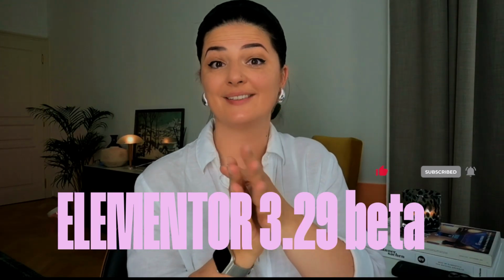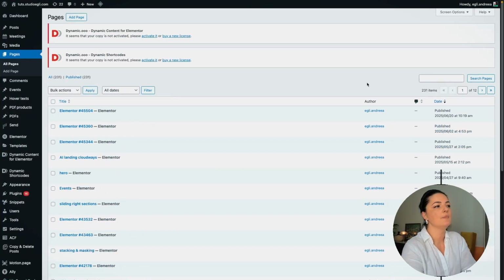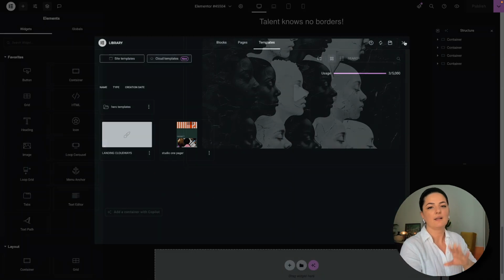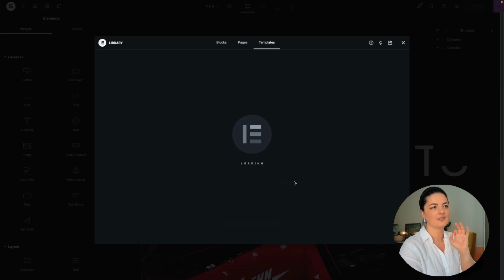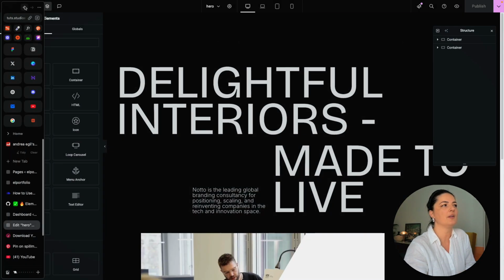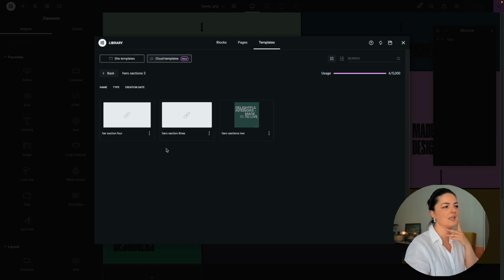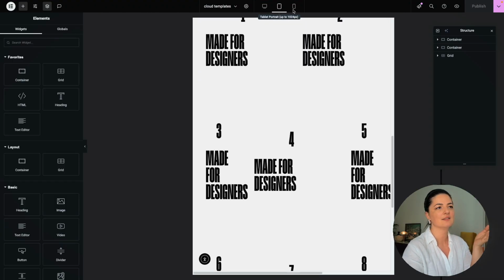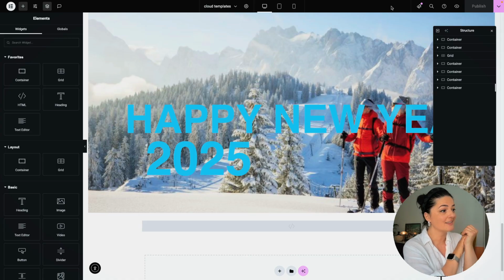ELEMENTOR 3.29 CLOUD TEMPLATES - THIS IS SO GOOD IF YOU VALUE YOUR SANITY!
Elementor dropped a super useful new feature: Cloud Templates. In this video, I’ll show you how to save your sections, containers, and full pages to the cloud and reuse them across any site.

It’s part of the latest Elementor Pro update, and honestly, it’s a game-changer if you build a lot of sites.

Let’s check it out 👇

Timestamps:

00:00 Intro
02:10 Demo
11:10 Outro

🟠 GET ELEMENTOR